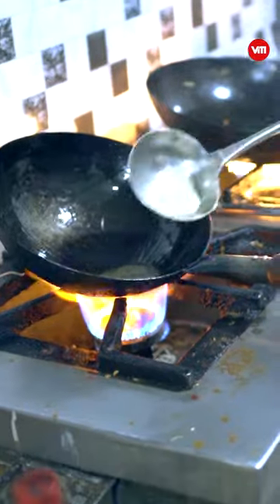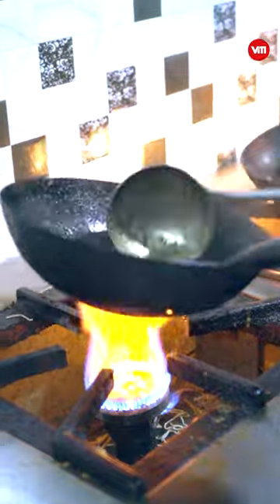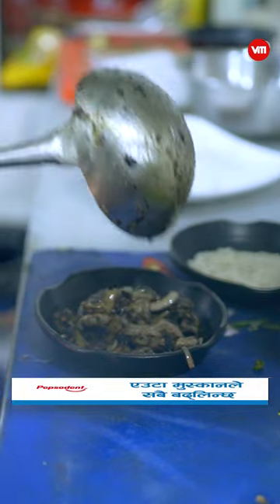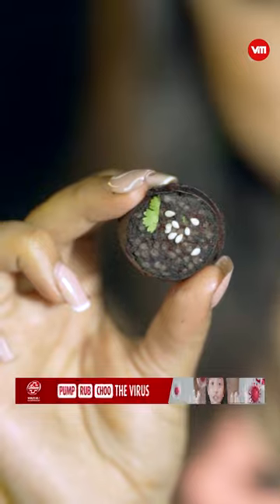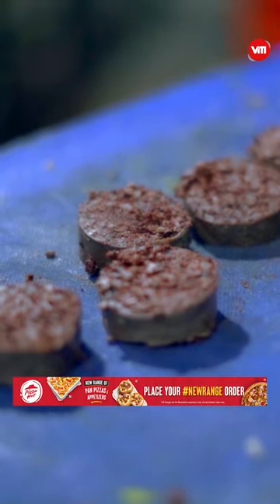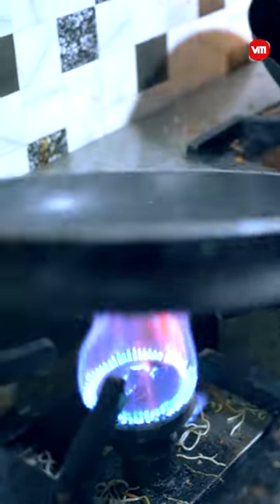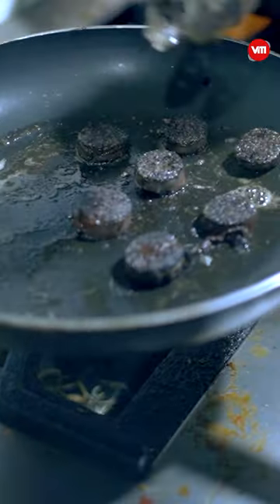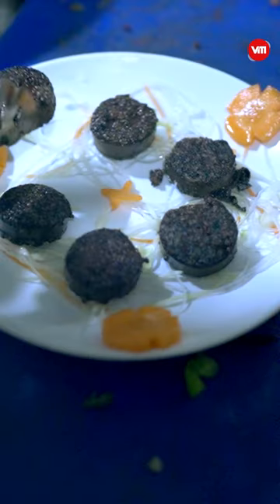What is Mekhe & Sargemba?